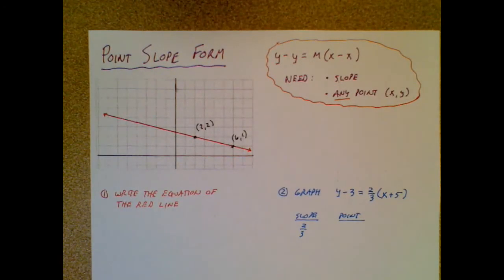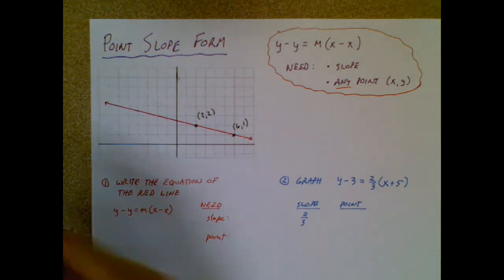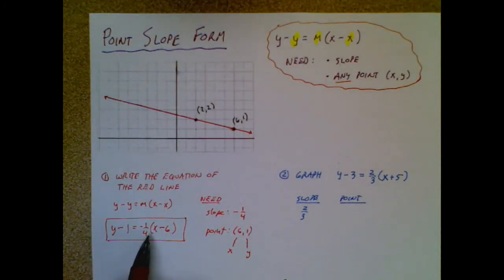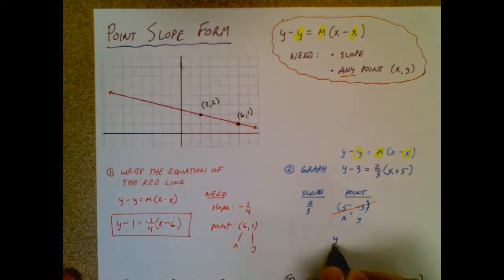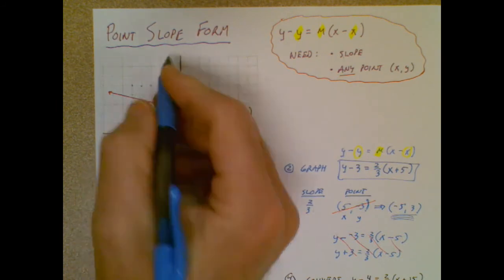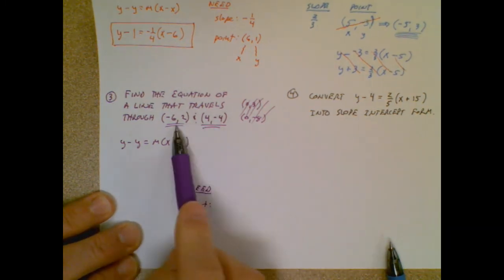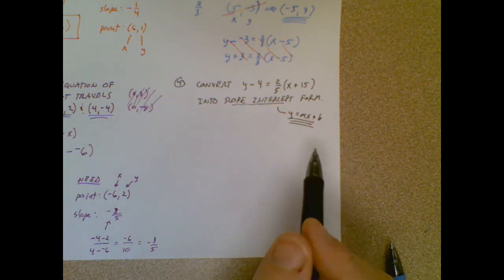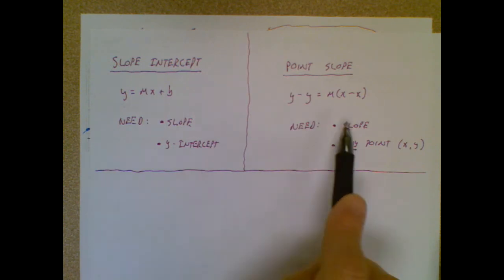12.2 Point Slope Form